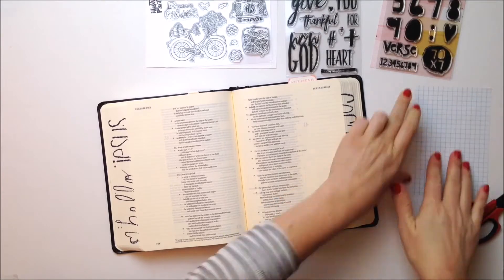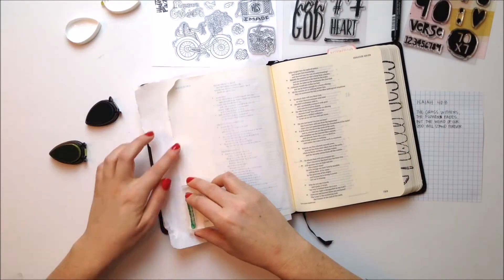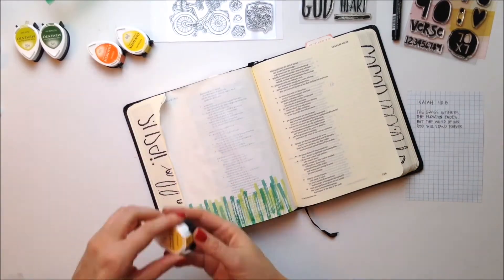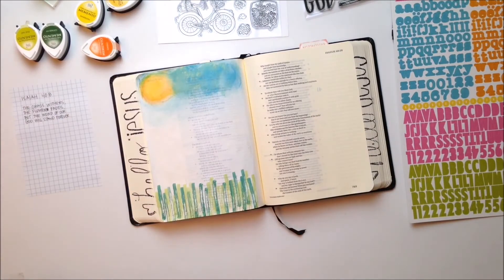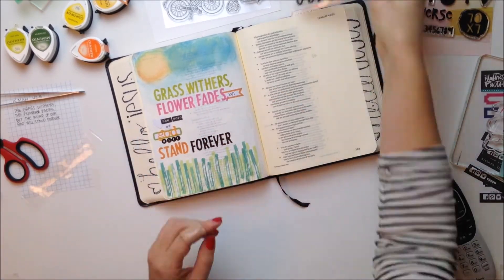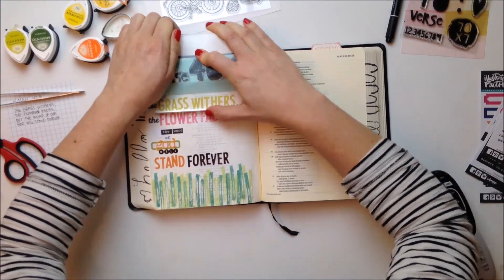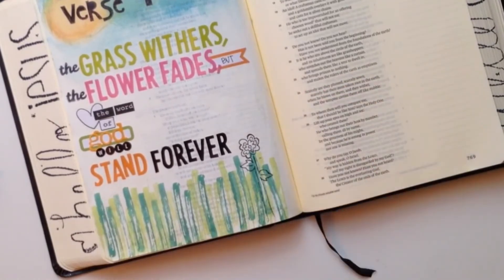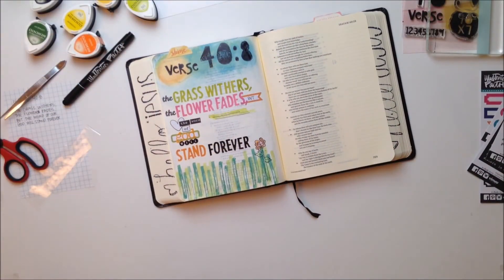Andrea Gray for Illustrated Faith - Isaiah 40:8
Isaiah 40:8 talks about how things fade - which is completely true - but how do we keep this from derailing us while trying to navigate the everyday goings-on of life on earth?